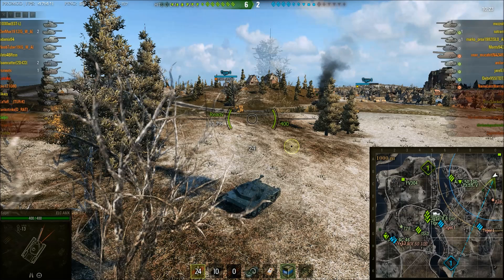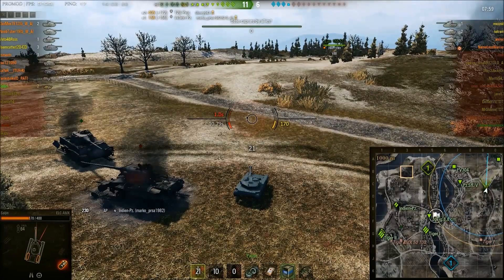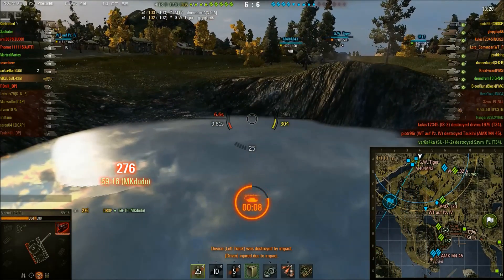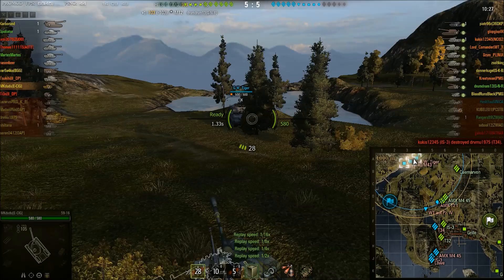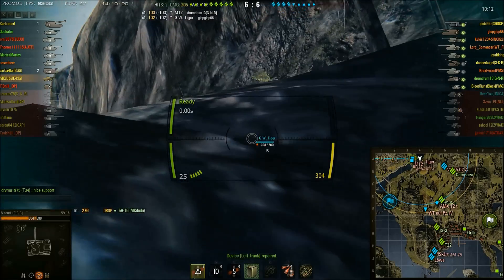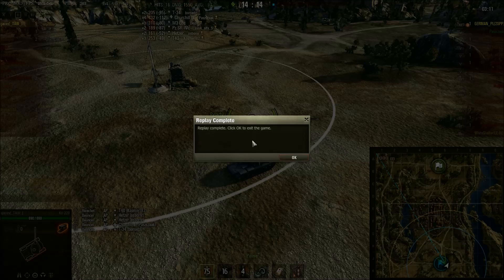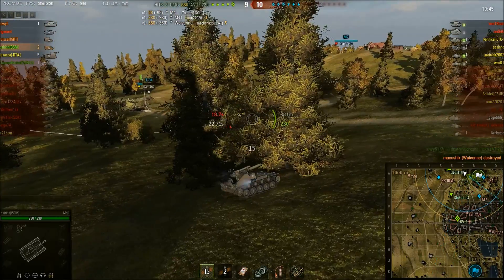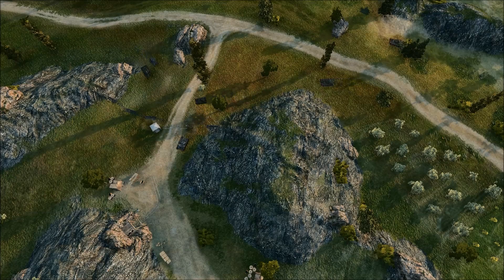Snap Shots : Episode 8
It's that time of the week again.